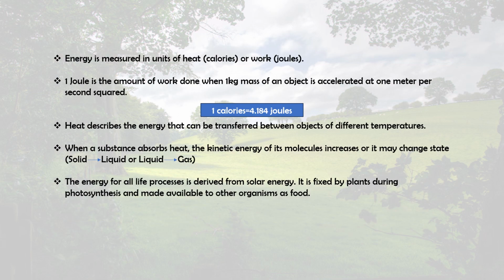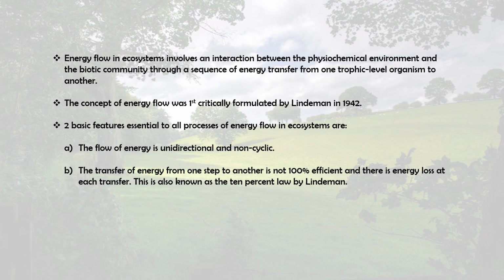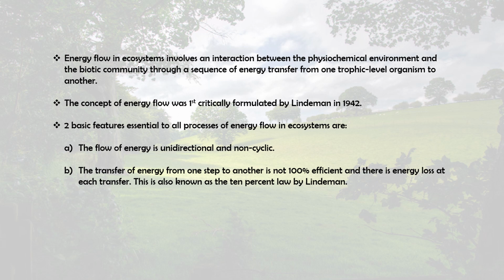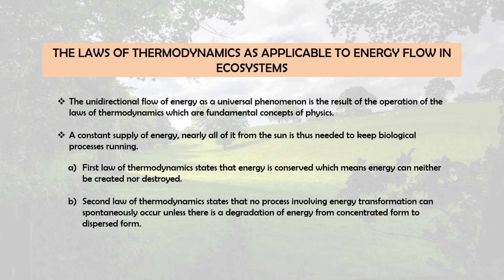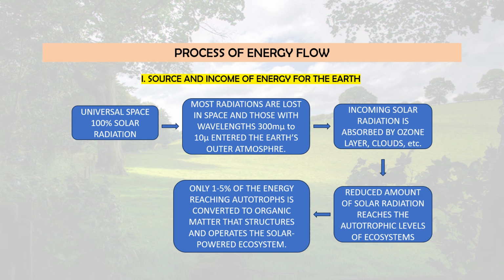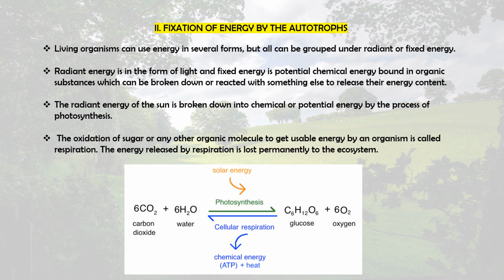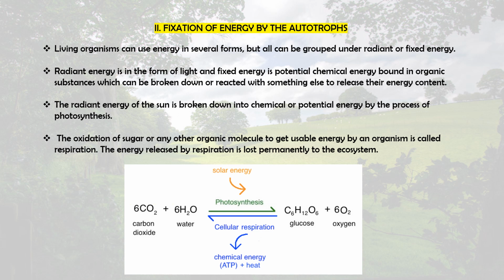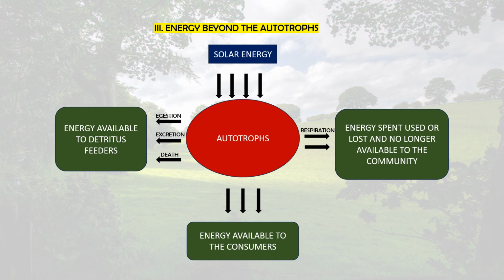UGC NET Unit 3 Part 7, Environmental Science.